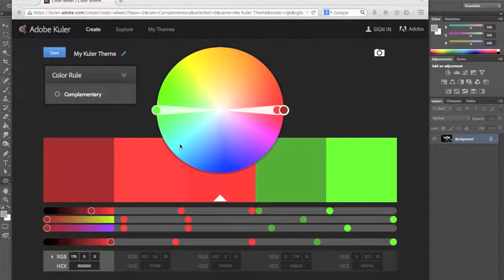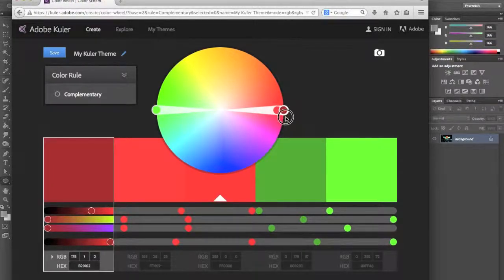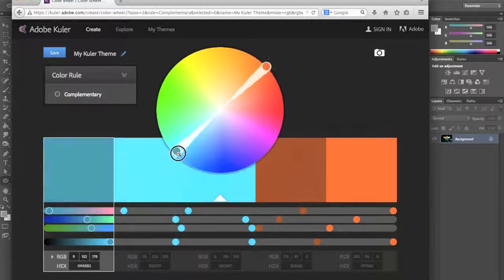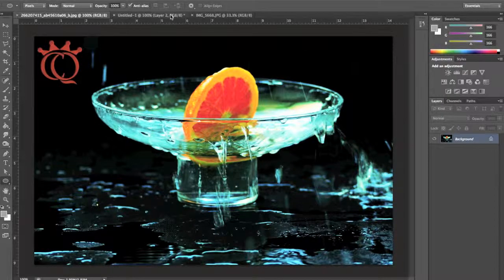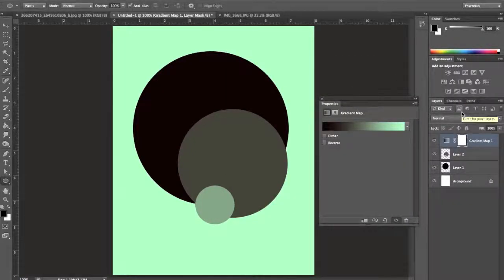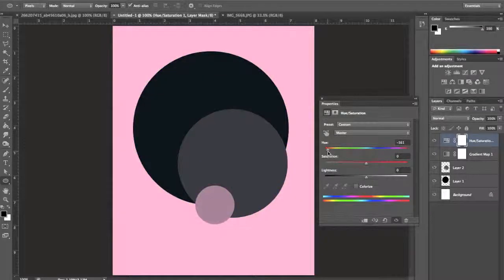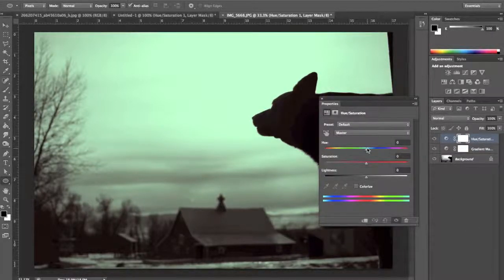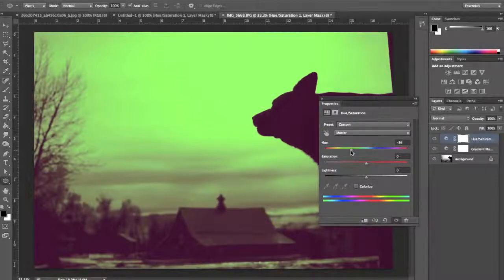DES314 Video8 Complementary Colors